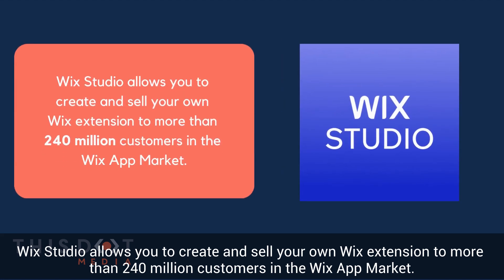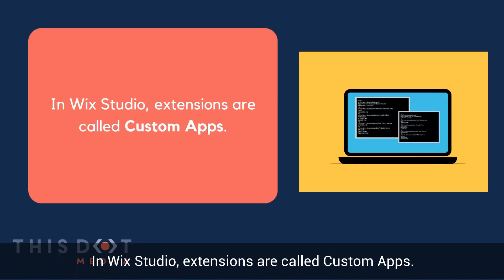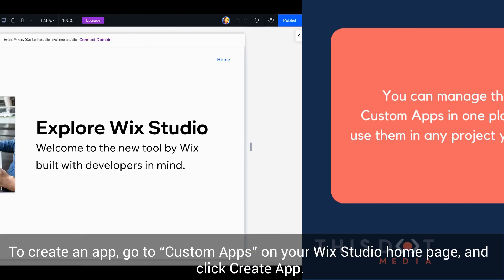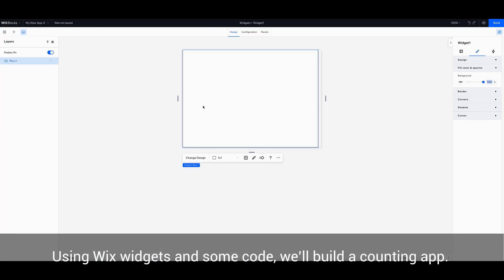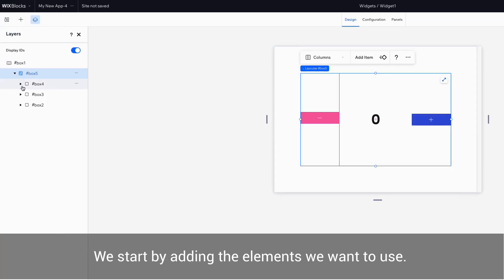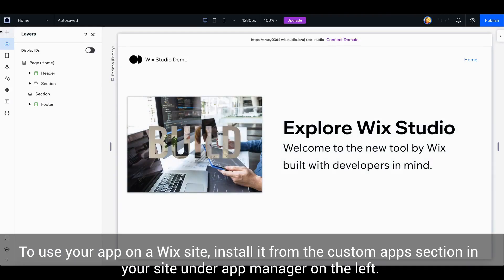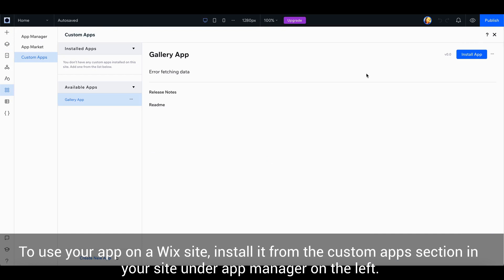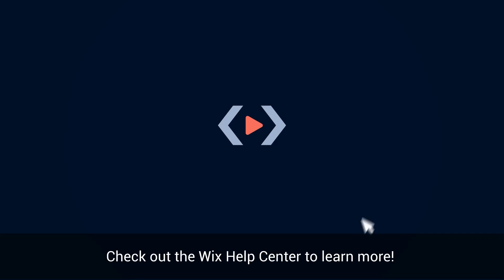Wix Studio: Build and Deploy Your Own Custom Apps with REAL CODE!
Unlock the power of Wix Studio with our quick guide! Learn how to create and sell custom extensions to over 240 million Wix App Market users. We'll walk you through building a basic counting app using Wix widgets and code, and show you how to seamlessly integrate it into your Wix site. Get started today and tap into a massive audience!